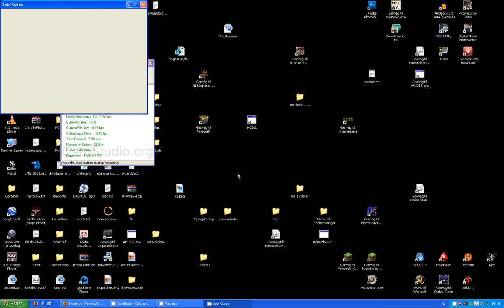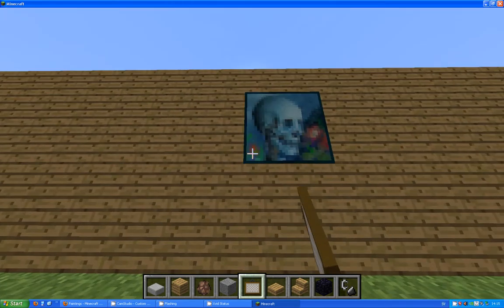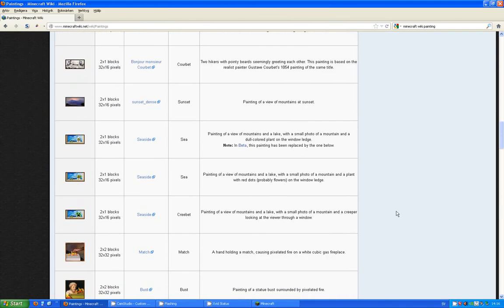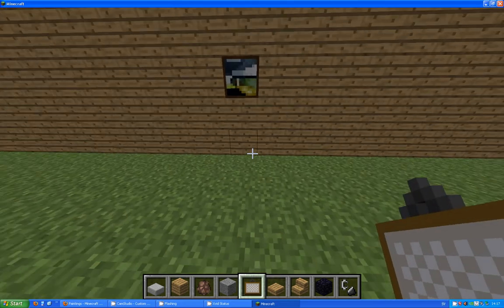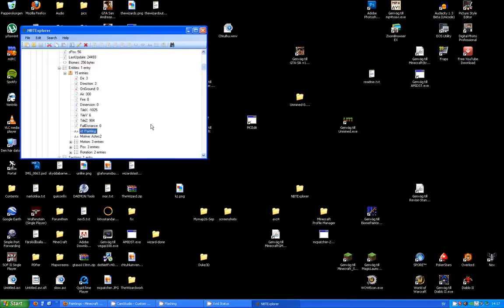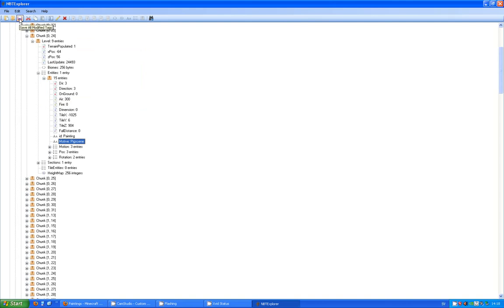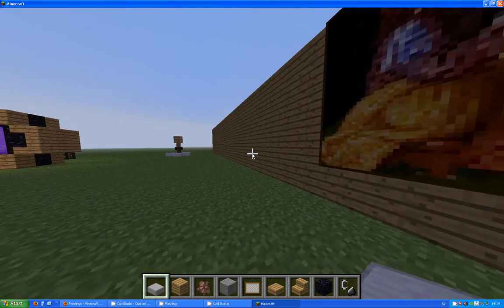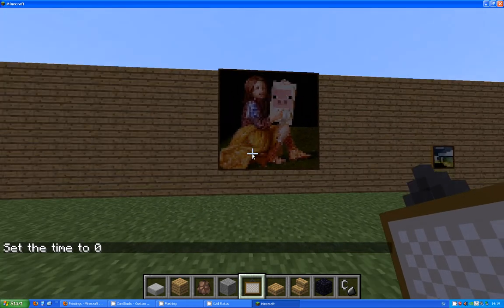Edit Minecraft Painting in NBTExplorer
Since we don't have /cyclepainting in SPC any more i though i show an easy way to change the painting to what you want in Minecraft. It is not as fast as SPC but at least you don't have to stand changing paintings in Minecraft manually for like 20 min to get the one you want.